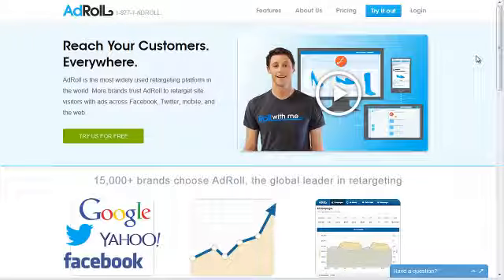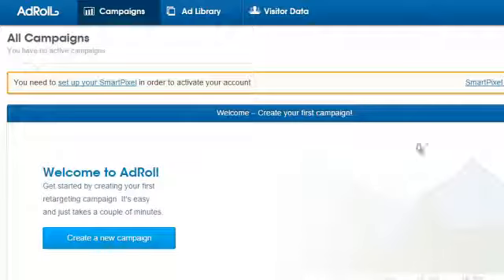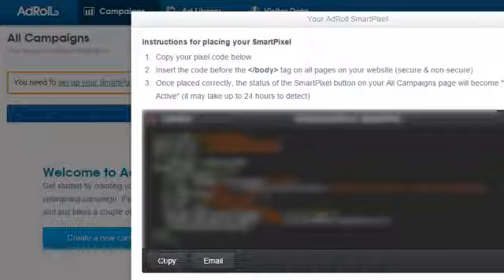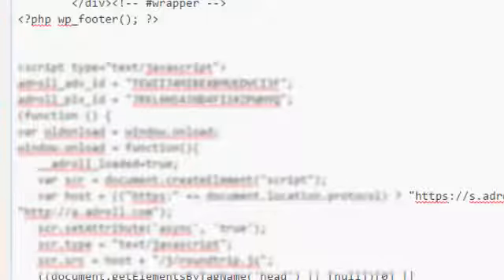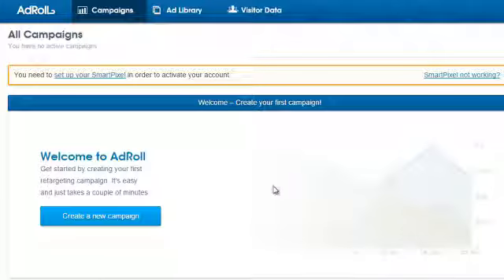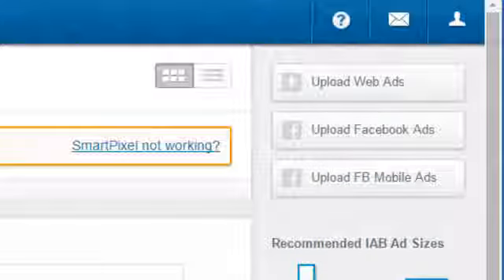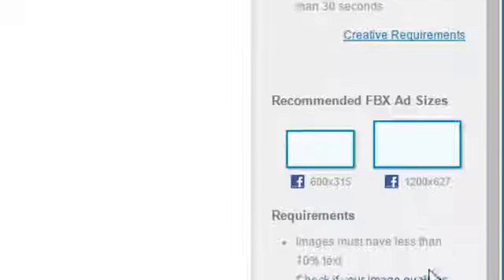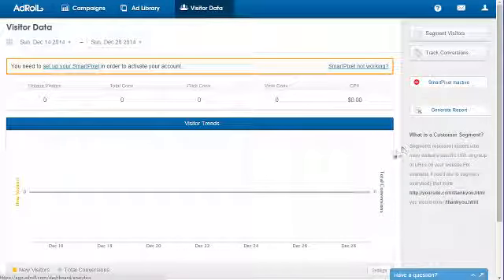07RCB Account Setup (connectio)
07RCB Account Setup (connectio)